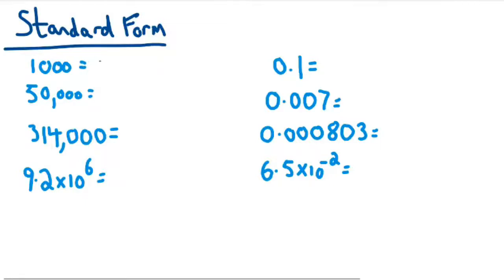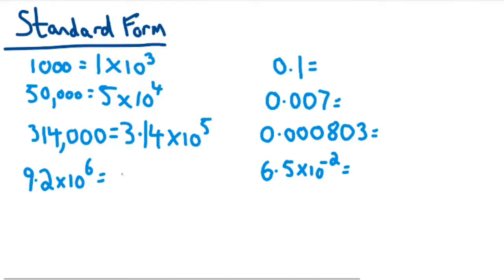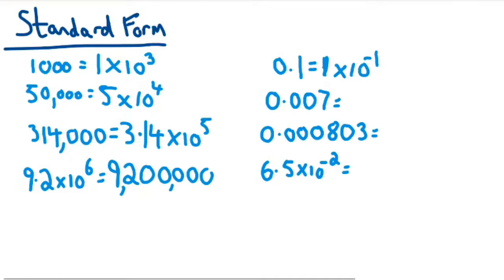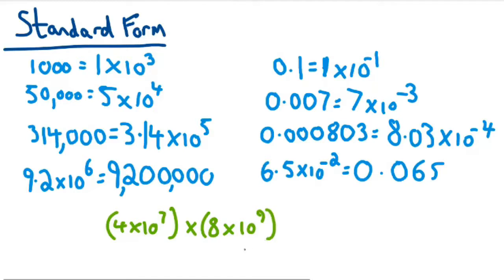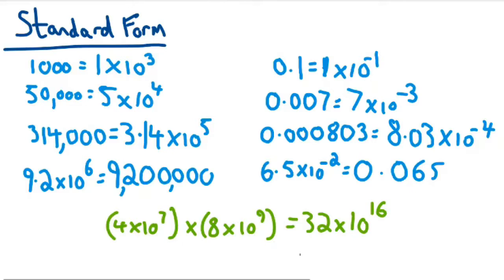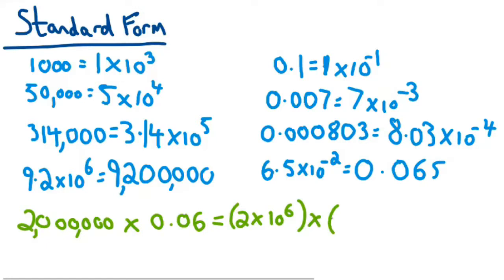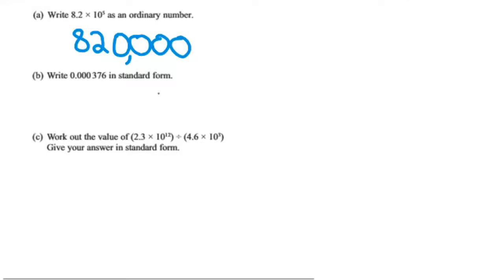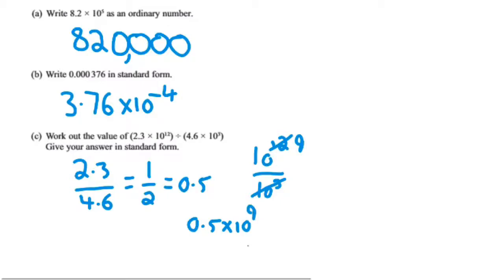STANDARD FORM | GCSE MATHS